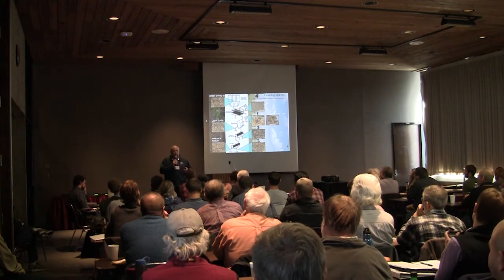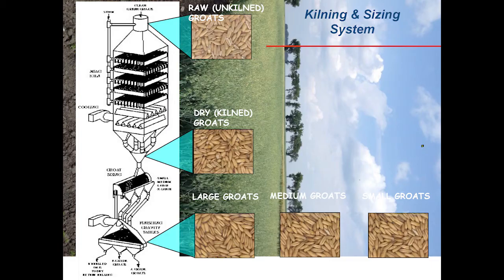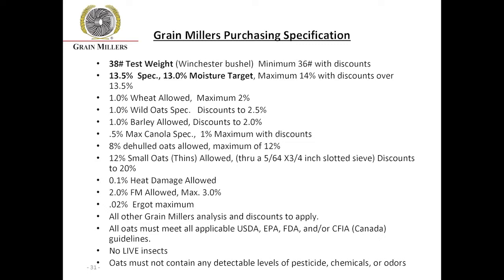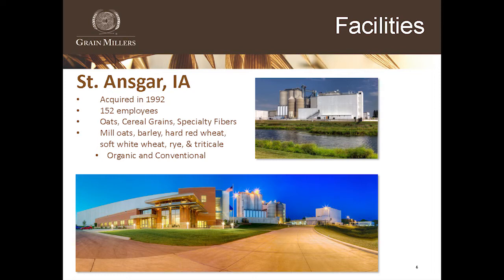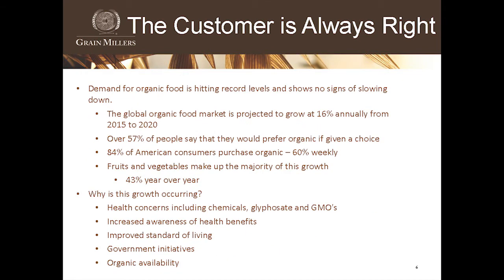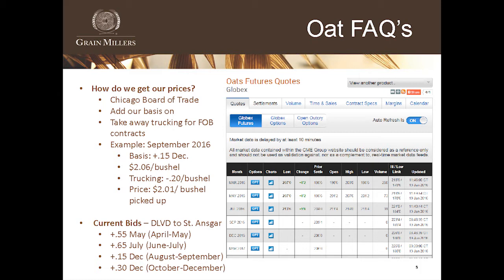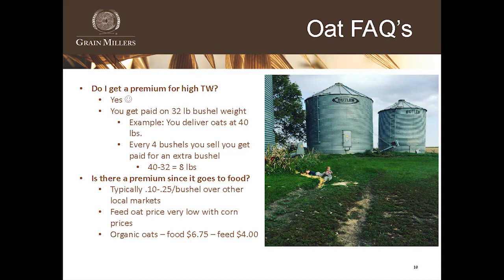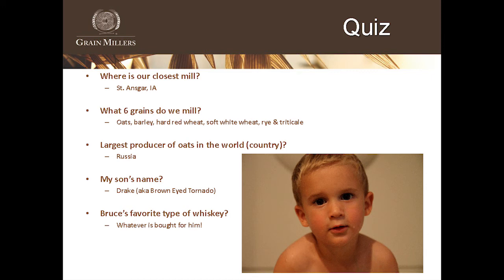Small Grains Market Specifications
Bruce Roskens of Grain Millers talks about the specifications they have for buying oats, and why these specifications exist. From the Practical Farmers of Iowa short course - "Growing Good Small Grains" - prior to the 2016 annual conference in Ames.